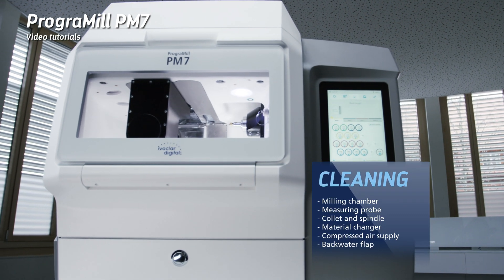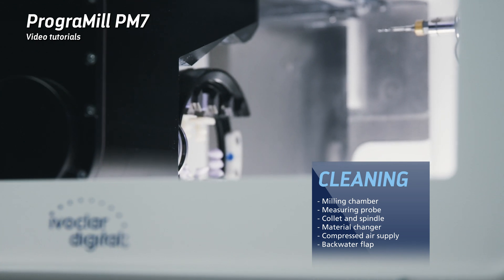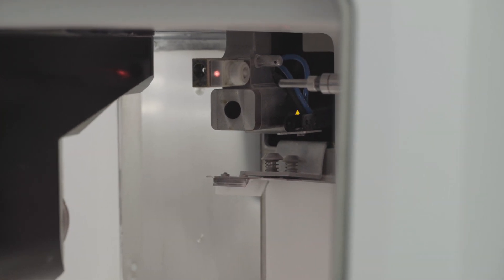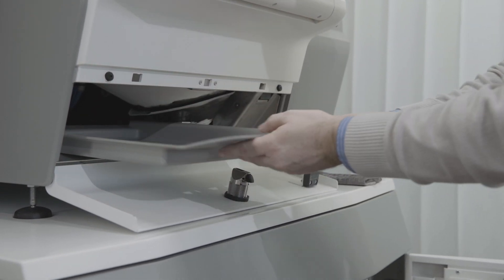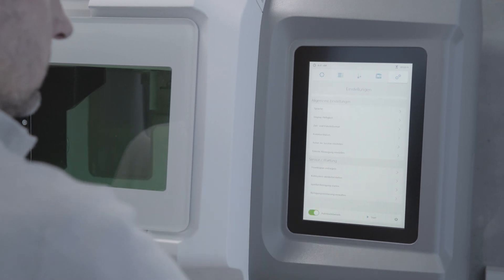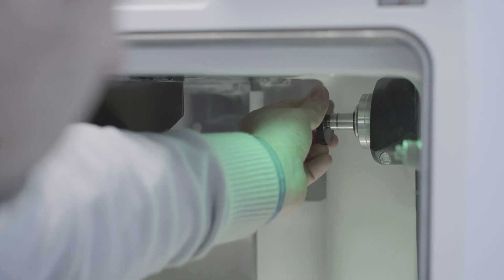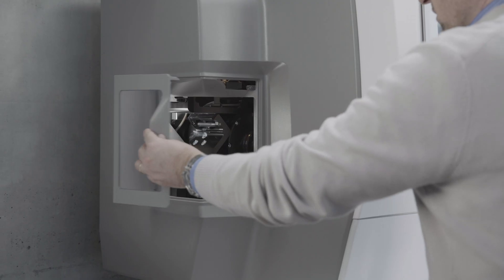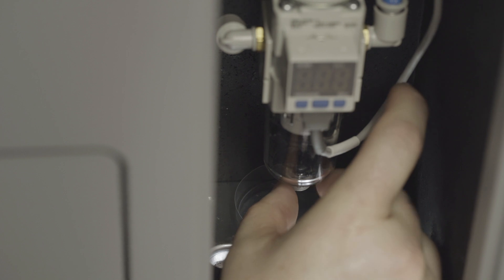Video tutorial PrograMill PM7 – Cleaning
This video tutorial shows you how to clean your device correctly.

PrograMill PM7 sets new industrial standards for the digital production of restorations in the dental laboratory. The powerful performance and dynamics of this unit make it a highlight in the PrograMill portfolio. The high-power machine is capable of processing a variety of materials in wet and dry mode and is suitable for a wide spectrum of indications. The high dynamics and efficiency of the machine result in precise and fast production results. The 5-axis machining process is controlled via the integrated PC with touch-screen monitor.